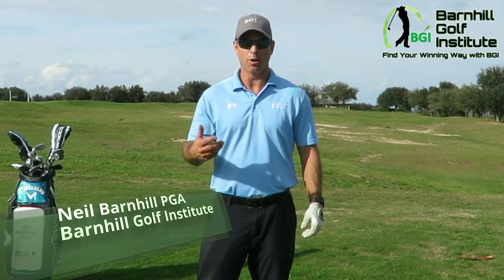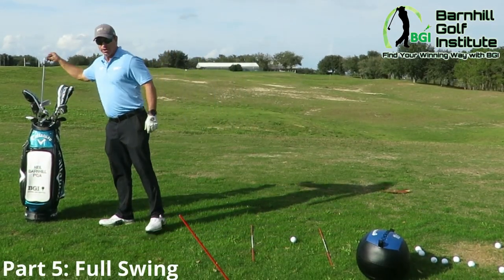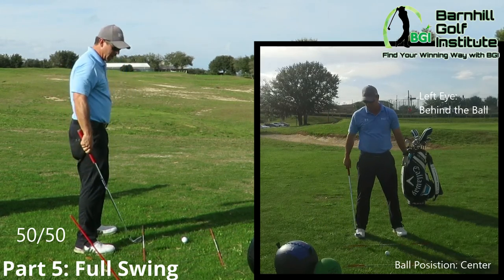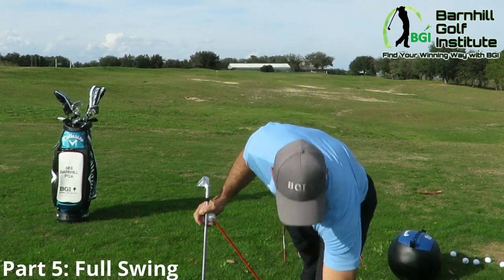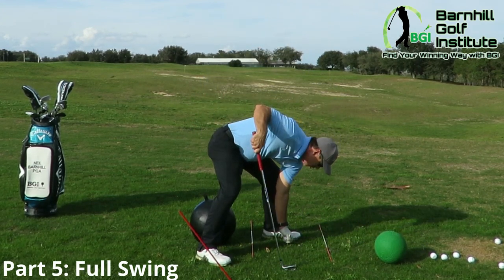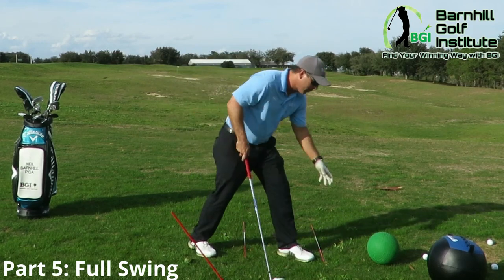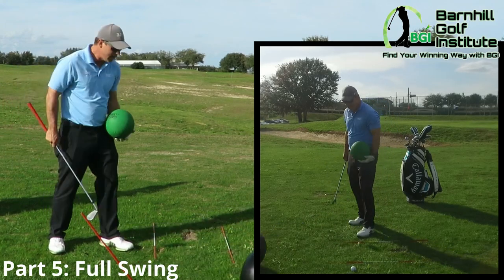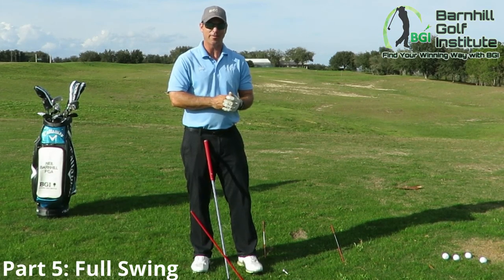Beginners Guide to Golf Part 5 - The Full Swing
Part 5 of BGI's 5 Part Series - Beginners Guide to Golf.  In this final part Neil Barnhill PGA Teaching Professional puts everything together for the 1st time golfer...With the full swing!